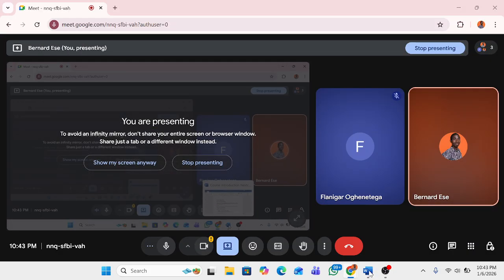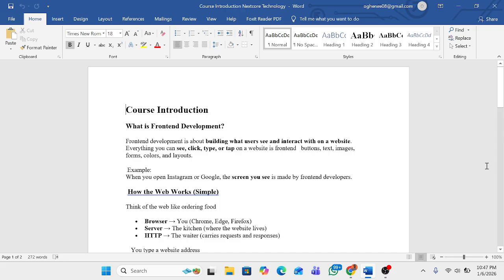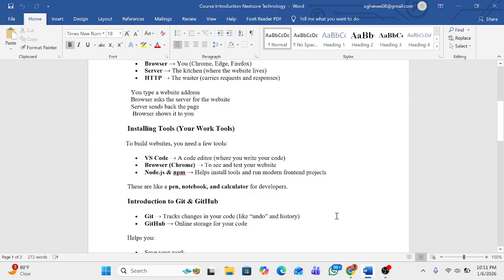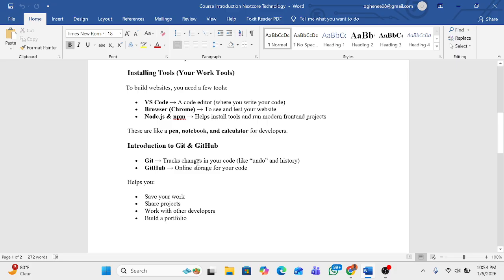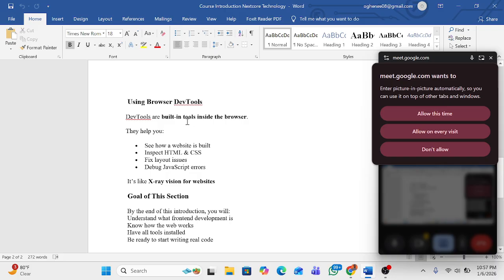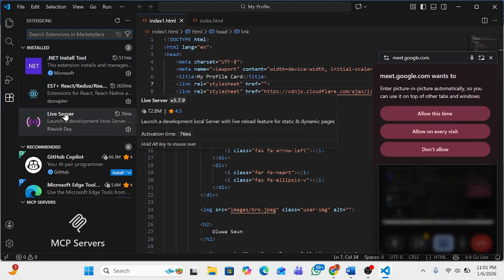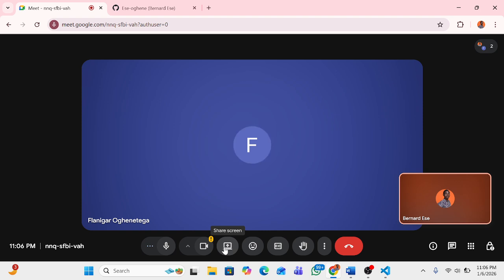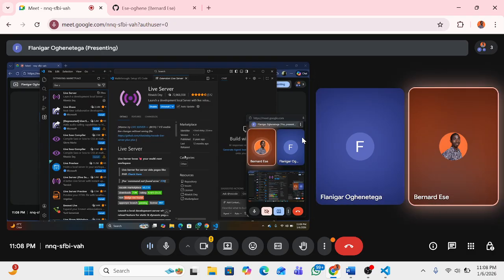Frontend Development for Beginners | Course Introduction (Lesson 1)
In this video, I introduce my student to Frontend Development and explain the basics in a simple and beginner-friendly way.

This lesson is perfect for anyone who is:

New to web development

Curious about how websites work

Starting their journey as a frontend developer

📌 In this video, we cover:

What frontend development is

How the web works (browser, server, HTTP)

Tools every frontend developer needs

Using browser DevTools

This is Lesson 1 of our frontend development course, and no prior experience is required.